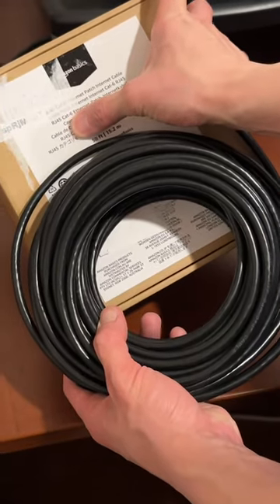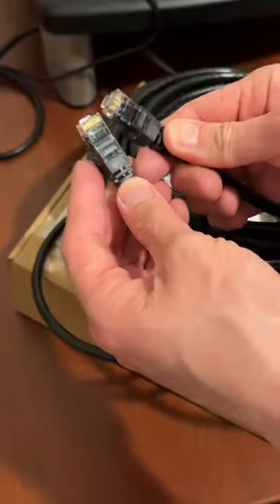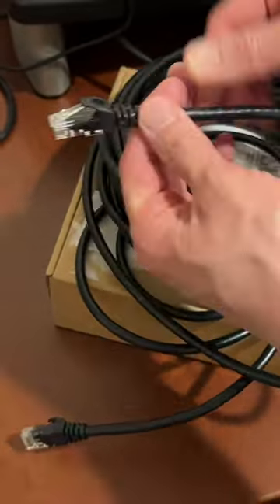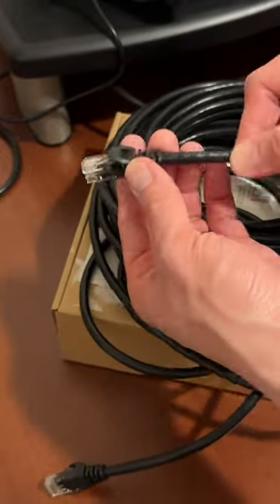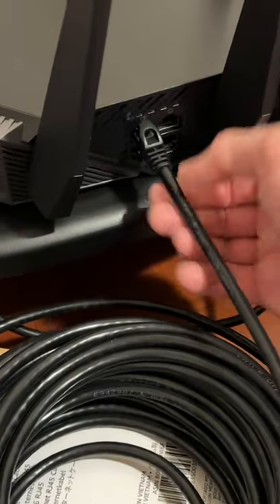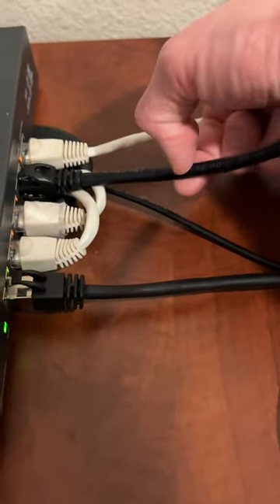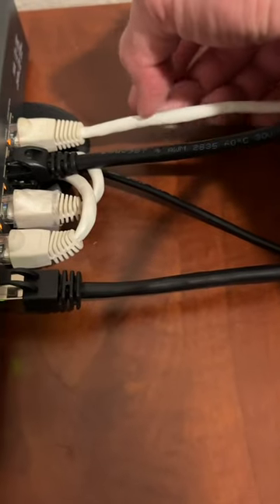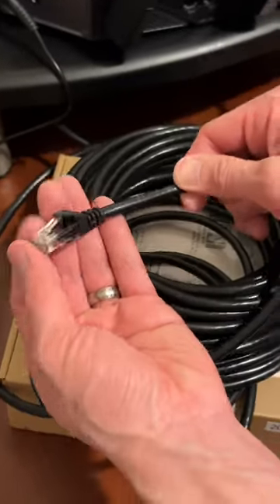Cat6 vs Cat5 Compare! Is it Worth it? Amazon Basics RJ45 Cat-6 is a GREAT UPGRADE!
B089MFJW6F